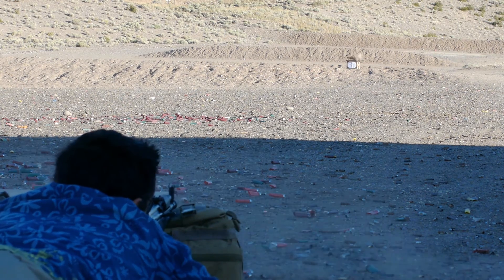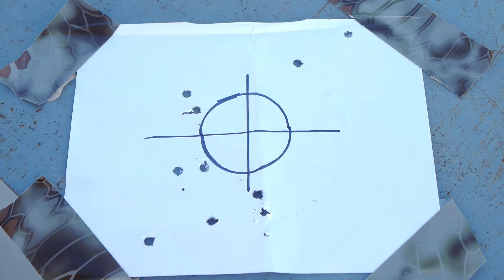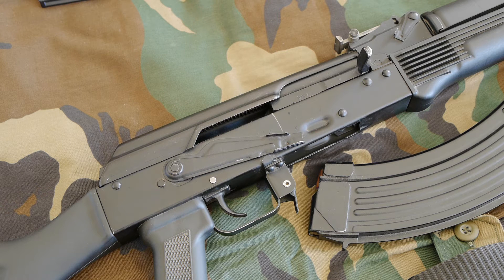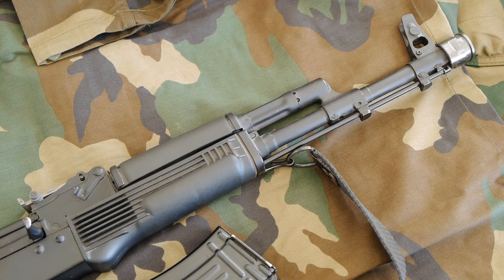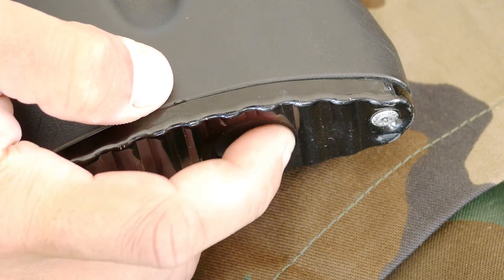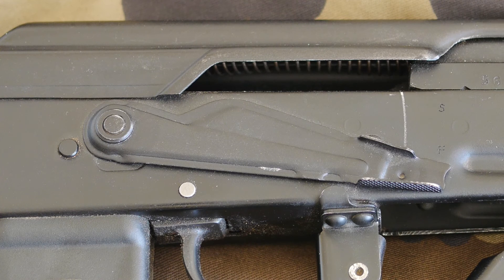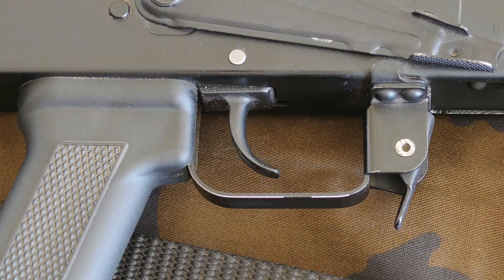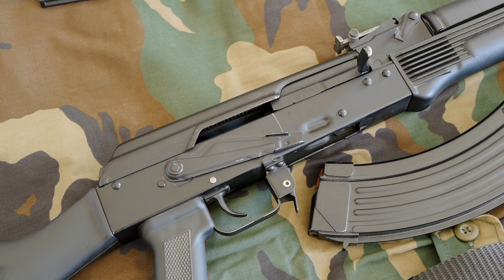Arsenal AK Range Time & Review!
The fun yet manageable recoil of the 7.62 x 39 made testing a wild ride!

The trigger was far better then expected, the accuracy was also very good when scoped. Both the Arsenal SGL and SLR series use the same trigger. I feel I could have done much better with irons if there were some friction tape on the metal butt-plate.

The POSP scope had great quality glass but the cheek weld gets tiring. If you use a POSP then be sure and use a cheek raiser s this helps a lot.

Highly recommended!